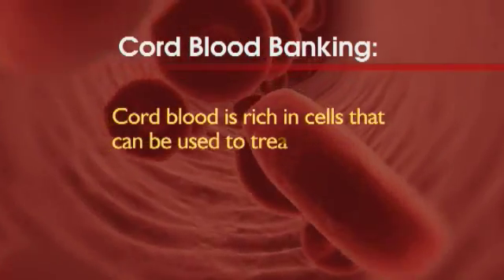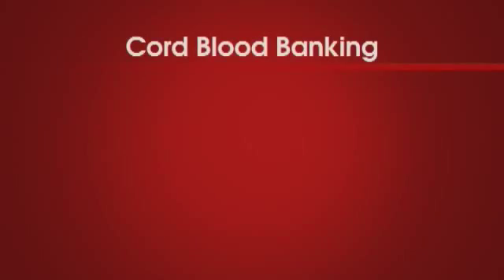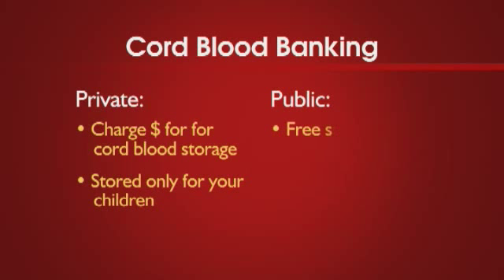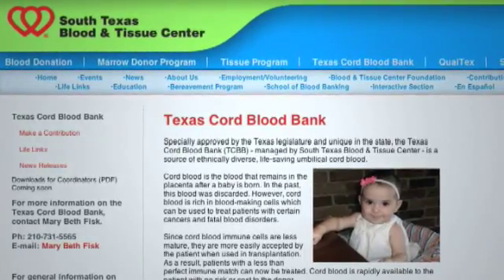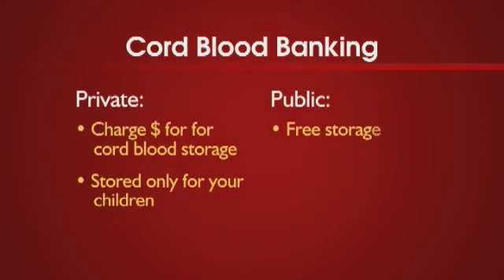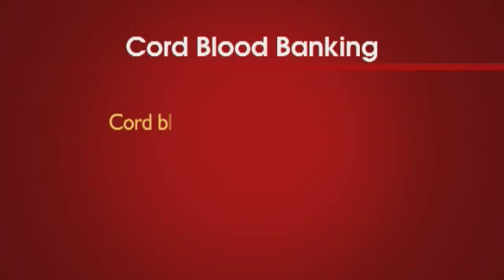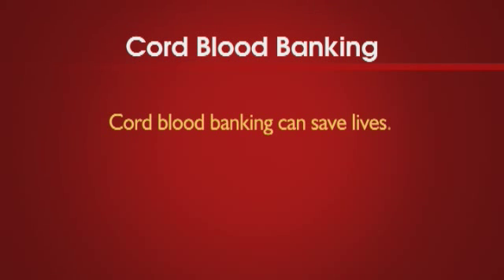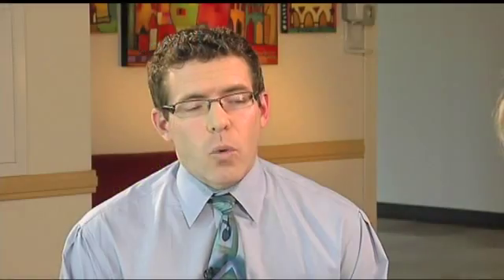What expectant parents need to know about cord blood banking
Should you save your newborn's umbilical cord blood? Dr. Paul Harker-Murray, pediatric hematologist/oncologist, shares the benefits of cord blood banking and the difference between private and public banks.